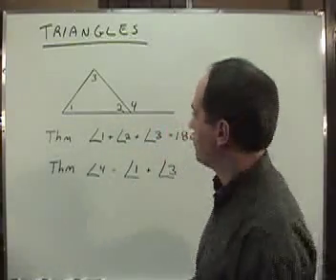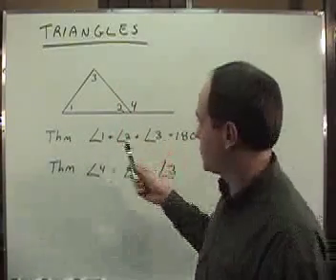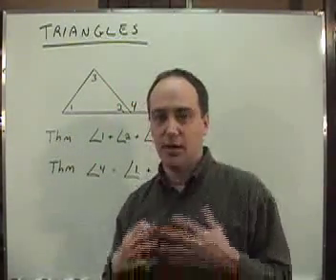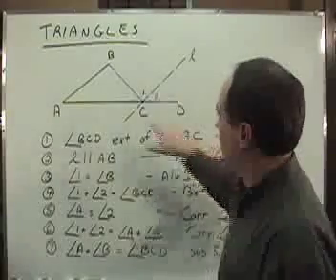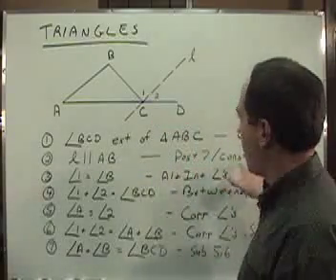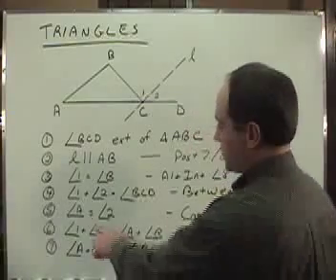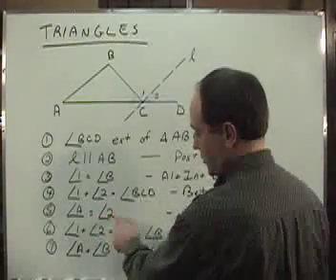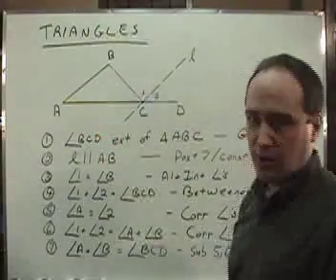Geometry Sample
Sample from the DVD series on Geometry from AskDrCallahan. BAsed on the textbook by Harold Jacobs.